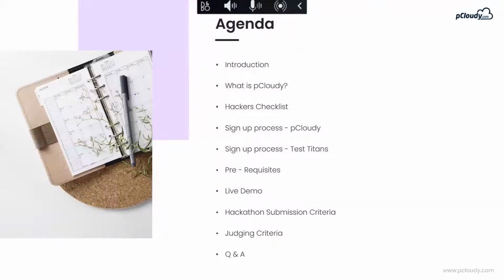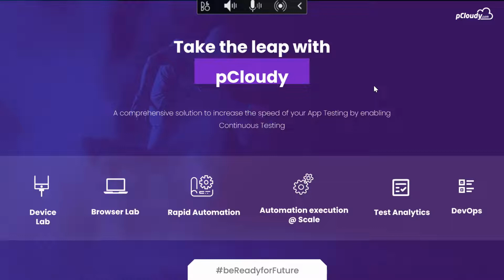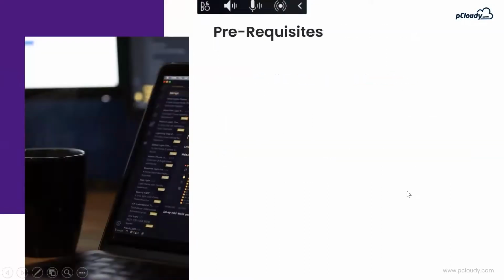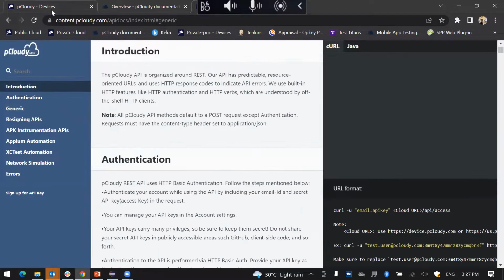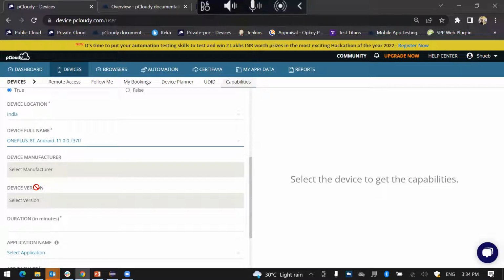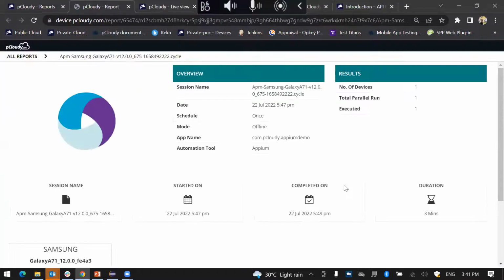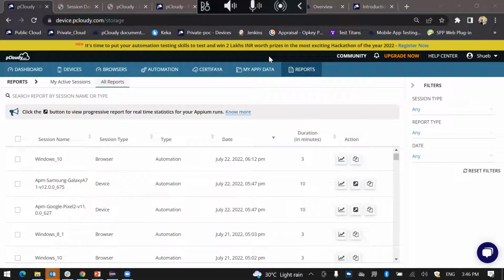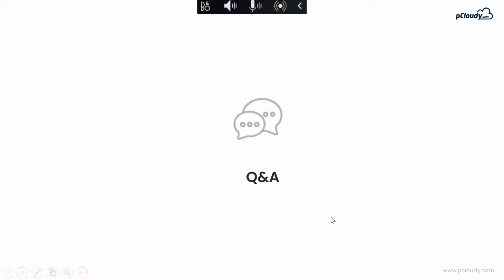Pre-Hackathon Webinar- Clash of test Titans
The Video recording from the Pre Hackathon Learning Session that happened today at 29th July, 3:00 PM IST,  is now available to you for your learning purpose.

Certification:
You can also learn, explore and get certified using our Certified pCloudy Professional Course

Documentation:
To know about our feature in detail read our help documentation